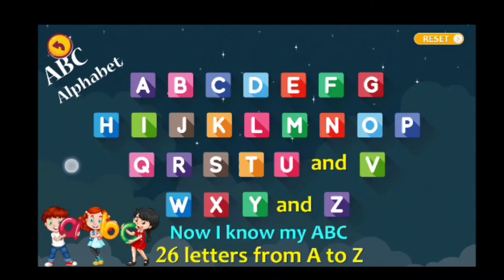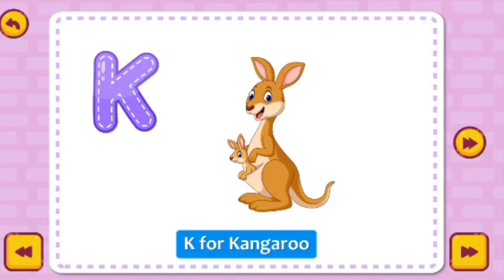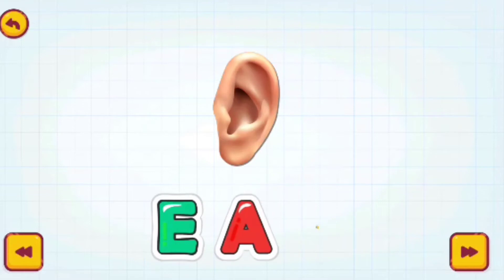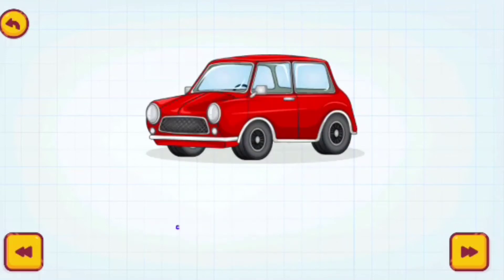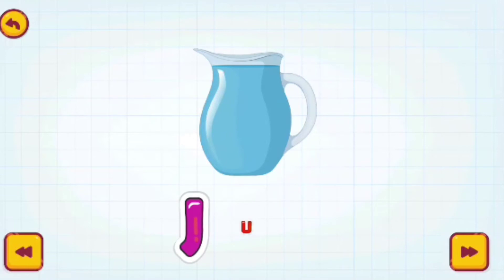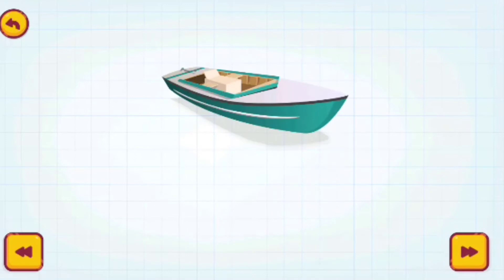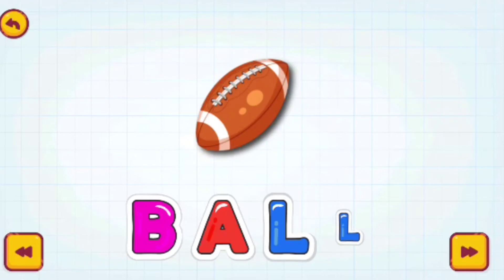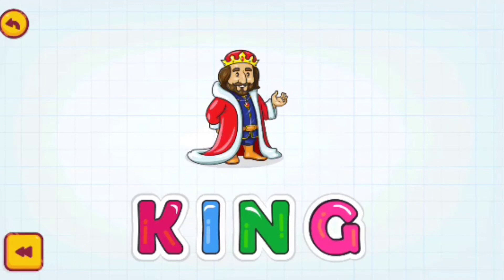ABC Song !ABCD alphabet song /ABC Songs For Children